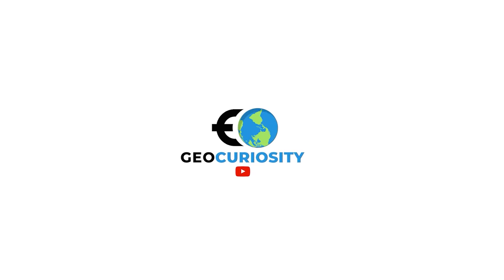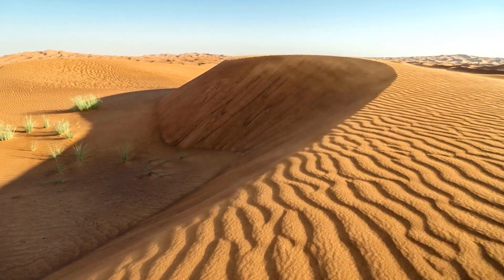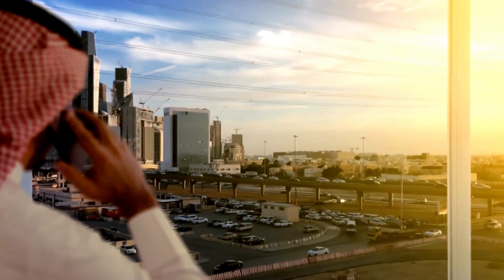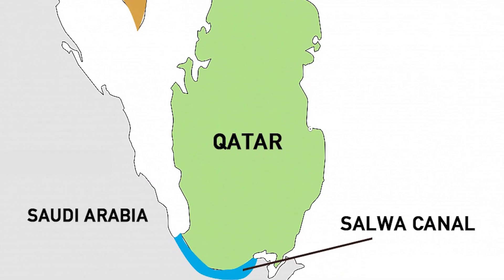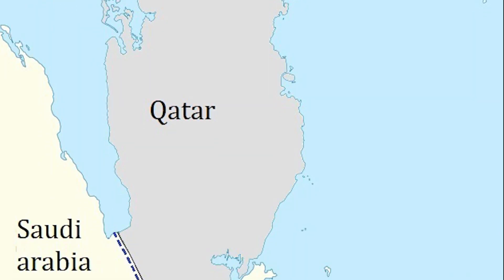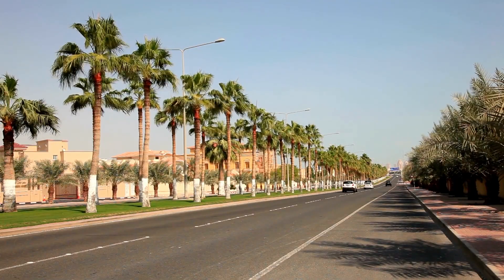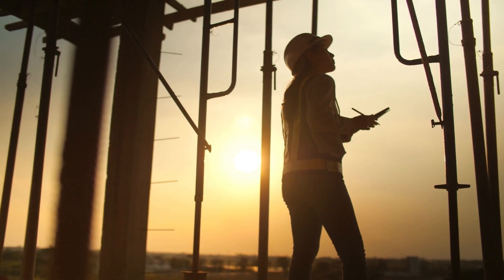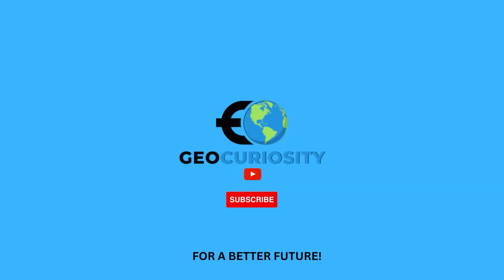Saudi Arabia Is Building The World's Largest Artificial River In The Desert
🌵 Dive into the Arabian Desert's transformation! Join us on a mind-blowing journey through Saudi Arabia's most ambitious project – the Artificial River! 🚢💧 Discover how this colossal feat of engineering is defying nature, turning parched desolation into a thriving oasis, and bringing life where there was none. 🌿🌴

🔍 Explore the intricate details, potential benefits, and environmental impact of this groundbreaking initiative. 💡 Can it strike the perfect balance between progress and preservation?

🌏 Geography enthusiasts, this is your ticket to an awe-inspiring tale of innovation and sustainability. Don't miss out on being part of our curious community! 🌎✨